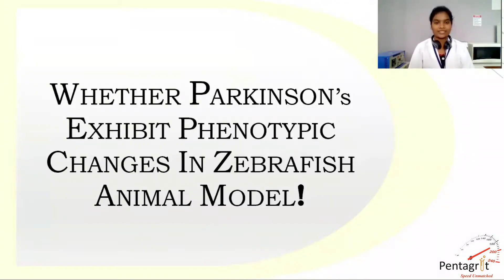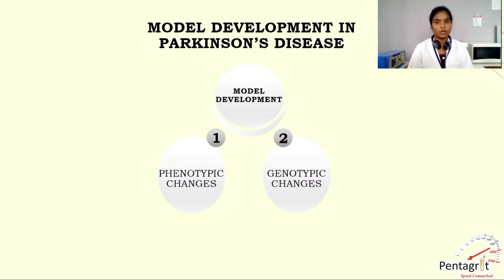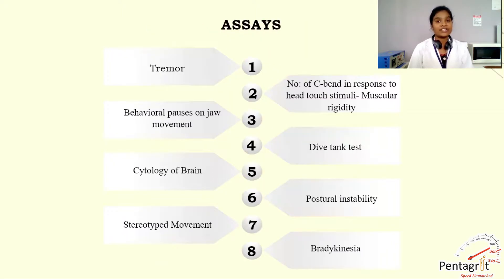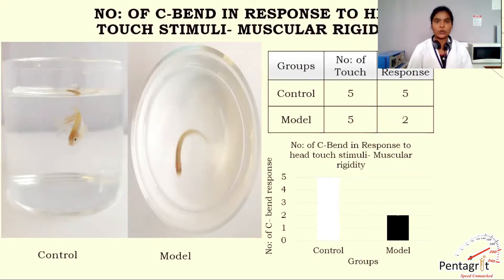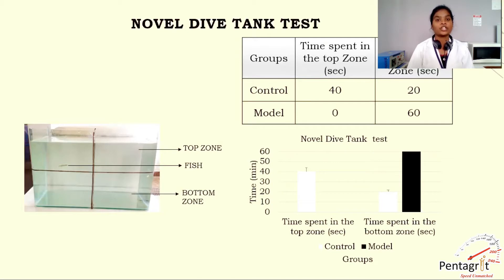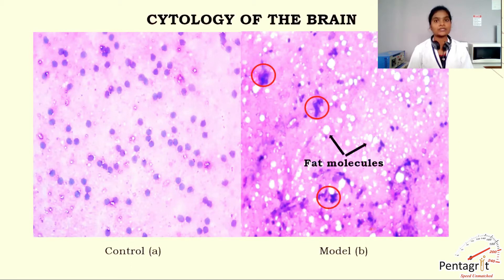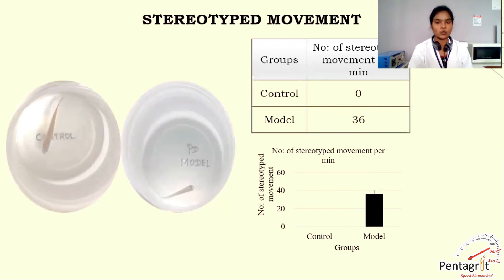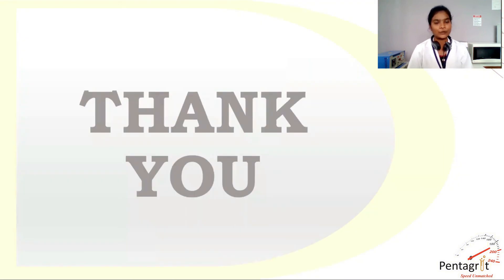Parkinson's Research Model in Zebrafish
Different experimental setups are used to validate the prognosis of Parkinson’s disease in response to the behavioral changes in the model. Some of the assays represent the prognosis of Parkinson’s disease with respect to the phenotype. The assays are Resting tremor, No: of C-bend in response to head touch stimuli & Muscular rigidity, No: of Jaw pauses/ Uncoordinated Movement, Dive tank test, Cytology of the Brain, Postural instability, Stereotyped Movement and Bradykinesia.